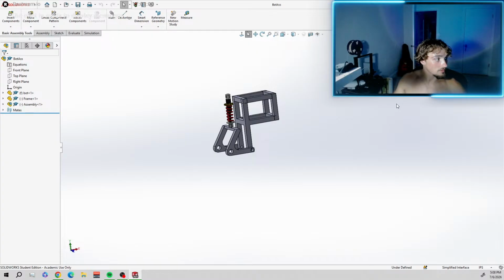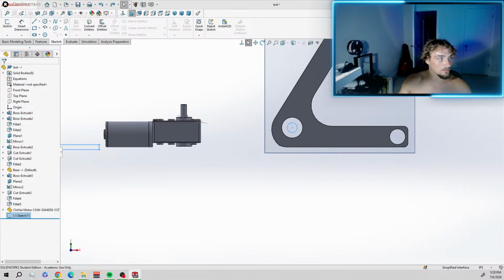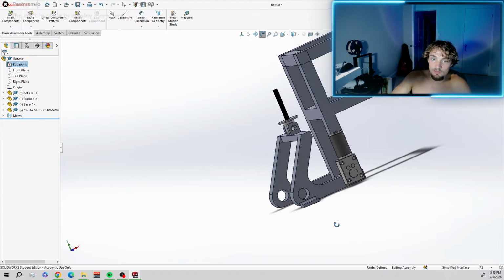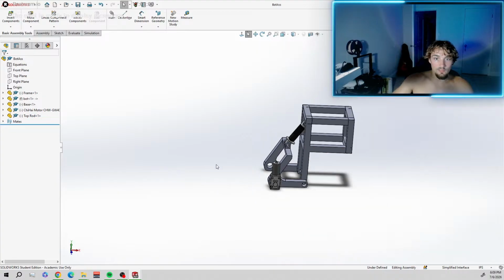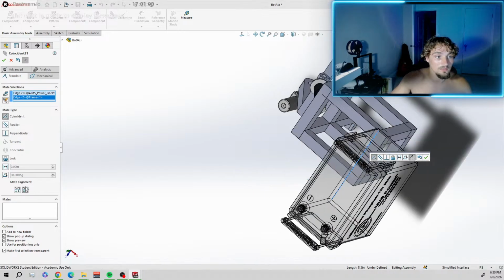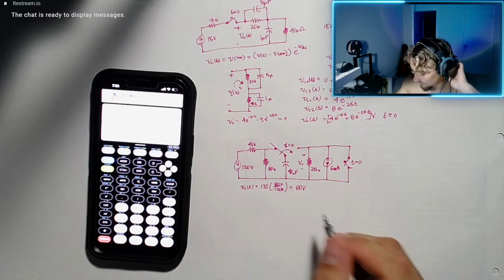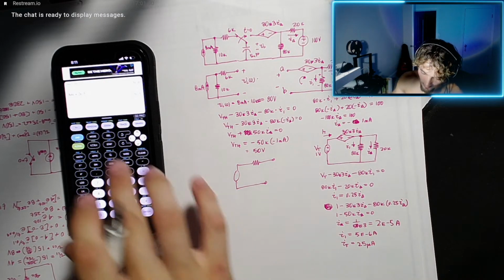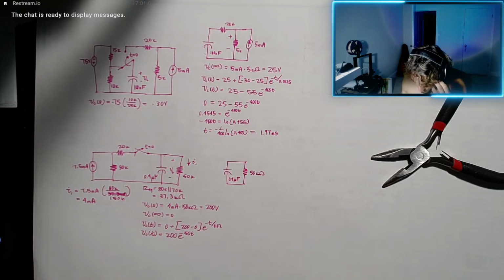Electrical Engineering Student Drowning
Learn the theory of circuits, and build your own.